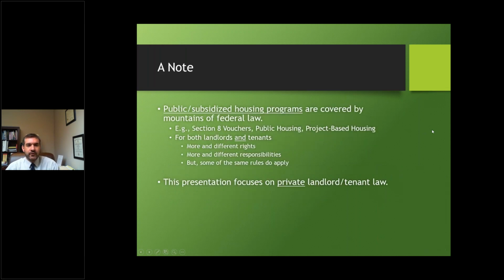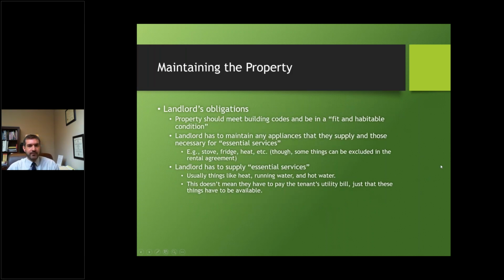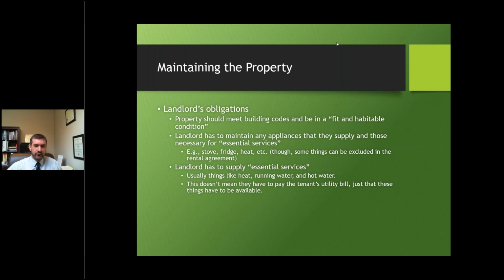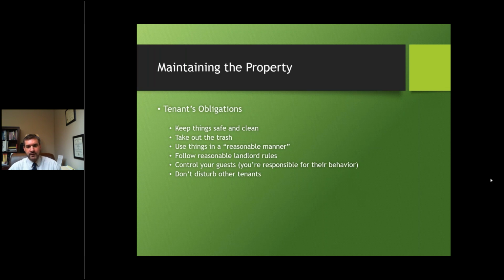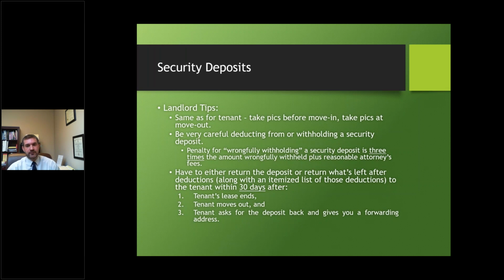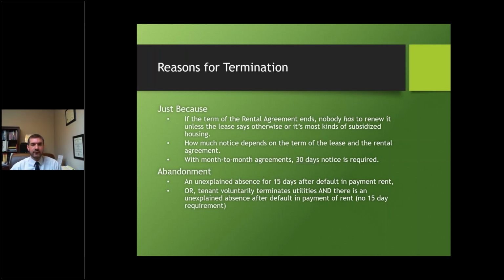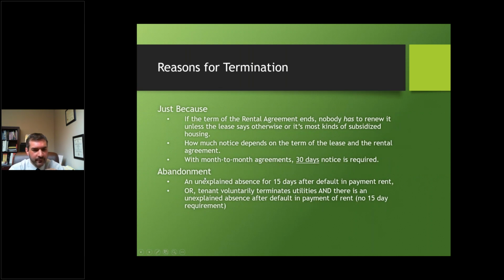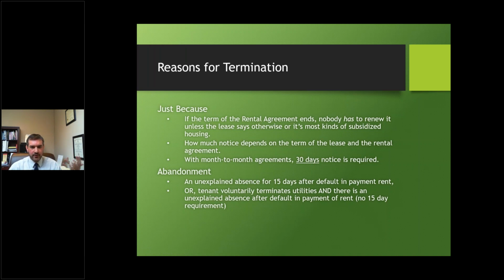Rent Smart: Basic Landlord and Tenant Rights in South Carolina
SCLS attorney and housing law unit head, Mark Fessler, talks about the rights and obligations of tenants and landlords under the South Carolina law. These rights often originate in the rental agreement. He discusses the rights of landlords and tenants in regards to:

*Payment of rent
*Maintaining the property
*Access to the property
*Security deposits
*Terminating leases
*Navigating eviction

There is a Q&A period at the end of the video but also Q&A throughout the video.
0:00 Welcome
1:26 Introduction
3:50 Where Do Rights Come From?
7:30 Payment of Rent
10:32 Maintaining the Property
33:46 Access to the Property
34:55 Security Deposits
37:52 More Tenant Tips
41:52 Terminating the Lease
46:53 Evictions
51:24 Q&A

Are you being evicted?

Still have questions on a housing issue? Find more insight at our free legal classroom on housing issues

For more resources and assistance on this and other legal issues,

, or call our intake line 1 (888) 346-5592

for more

South Carolina Legal Services is a statewide law firm that provides civil legal services to protect the rights and represent the interests of low income South Carolinians.